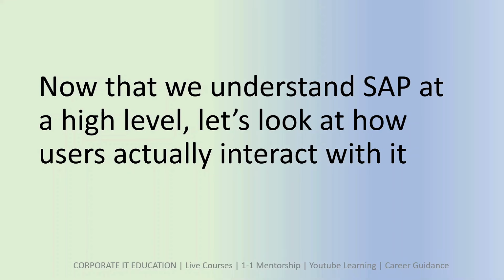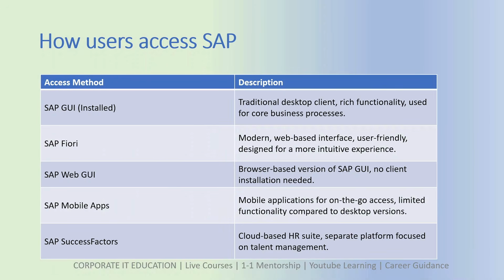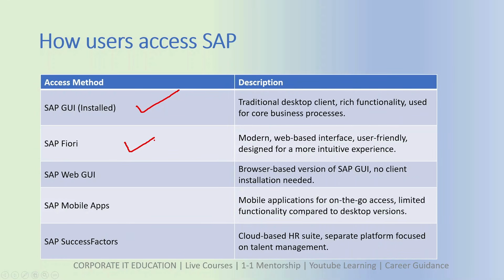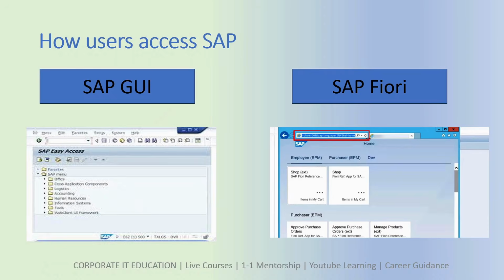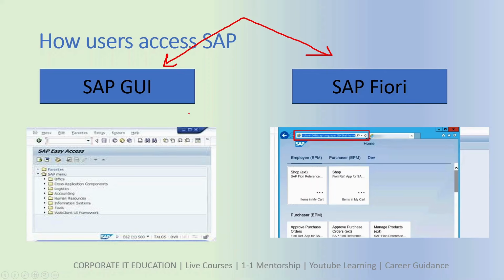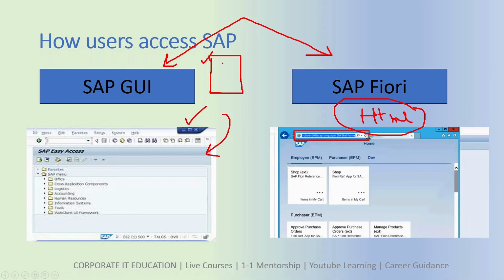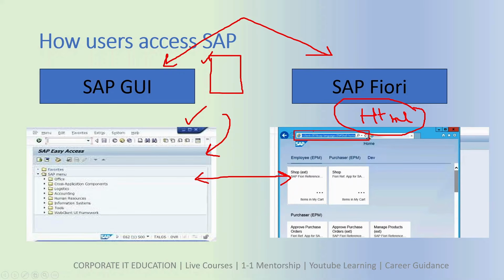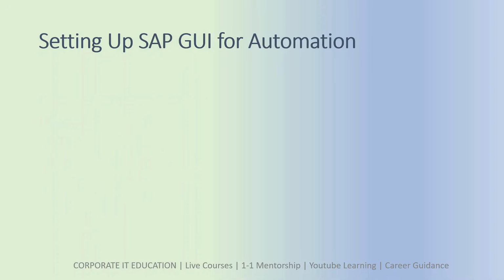SAP System Access for Automation in Tosca | GUI vs Web Explained Clearly (02)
SAP System Access for Automation in Tosca | GUI vs Web Explained Clearly

In this SAP testing tutorial, we explain the different ways to access SAP systems and what matters from an automation perspective.

Before starting SAP automation in Tosca, it is important to understand SAP GUI, web-based access, and system environments.

In this video, you’ll learn:
✔ SAP GUI vs Web access differences
✔ Which access method is used for automation
✔ Environment setup considerations
✔ What testers should know before automation

This helps you avoid common beginner mistakes in SAP automation projects.